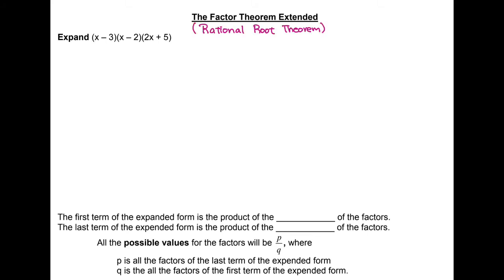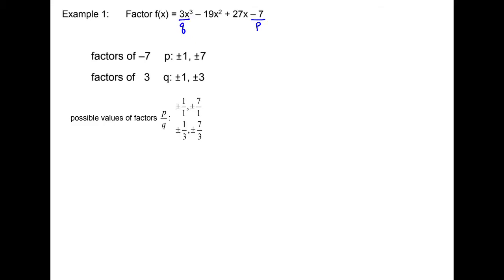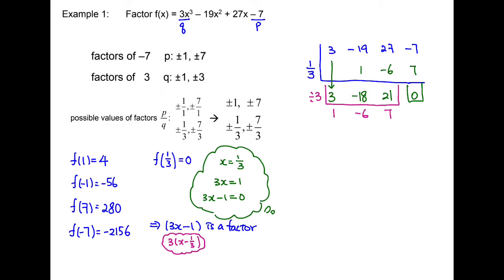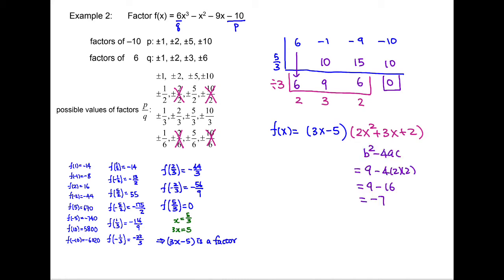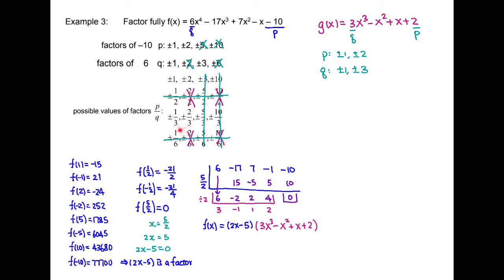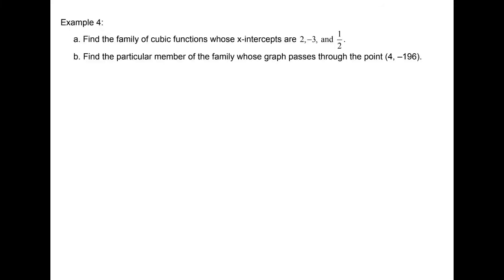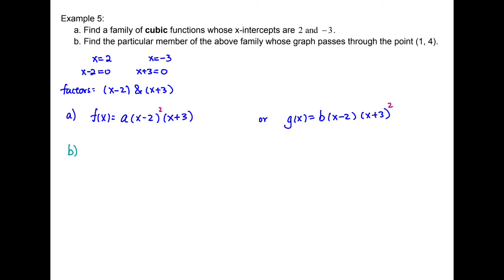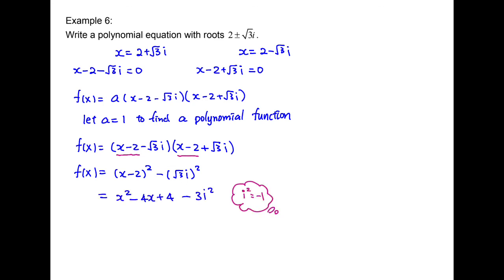Advanced Functions 1_5 Factor Theorem Extended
Use the values of p and q to find the possible values for the factors.
Use the roots to generate the equation of a polynomial function.